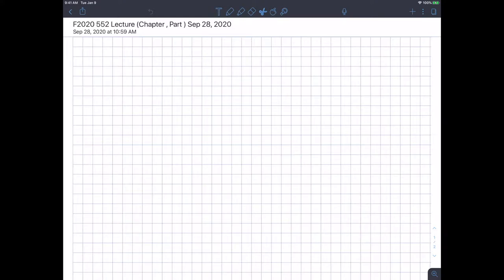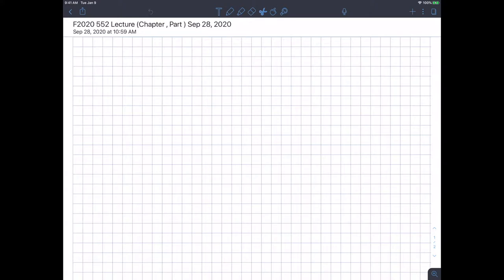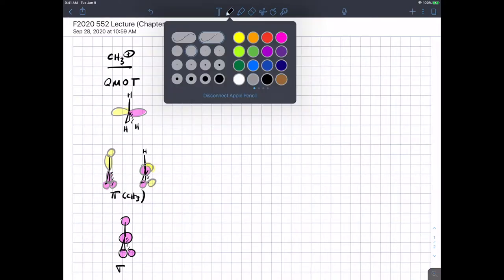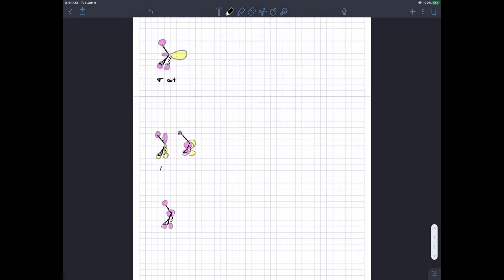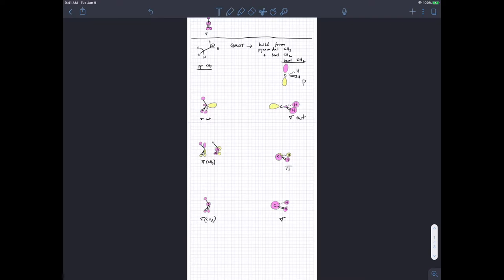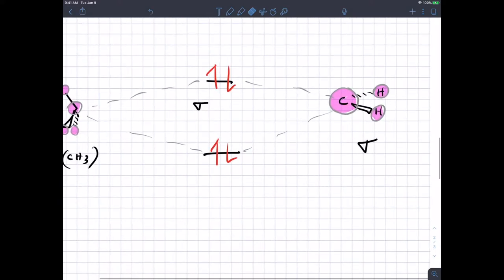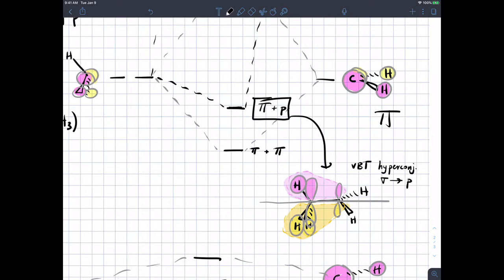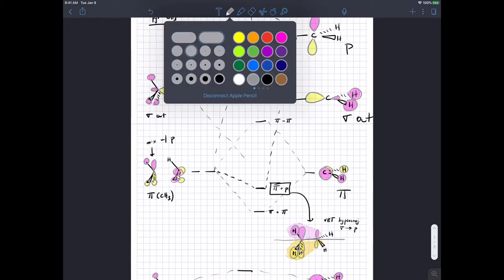F2020 552 Lecture 12 (Chapter 1, Part 6) Sep 28, 2020